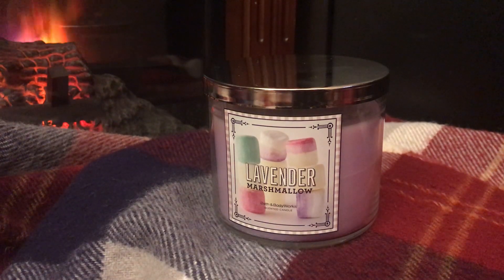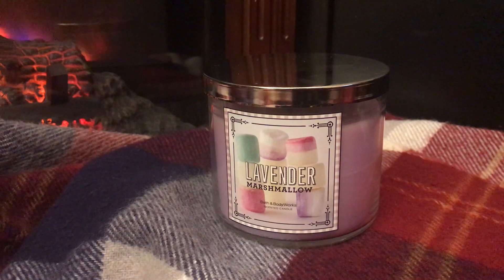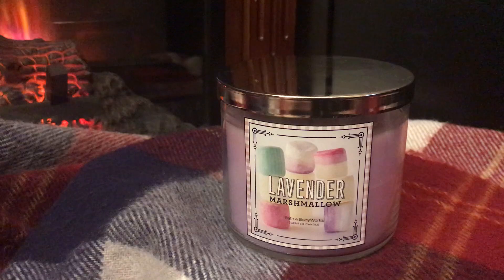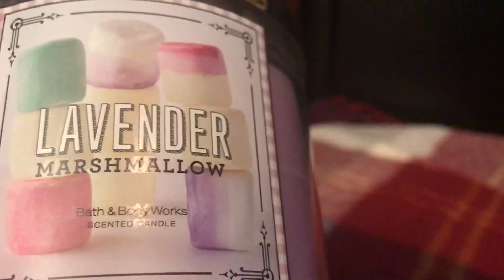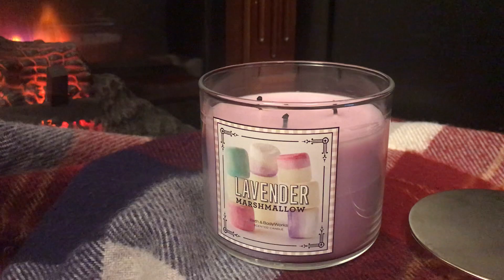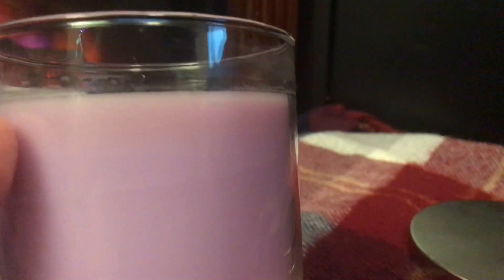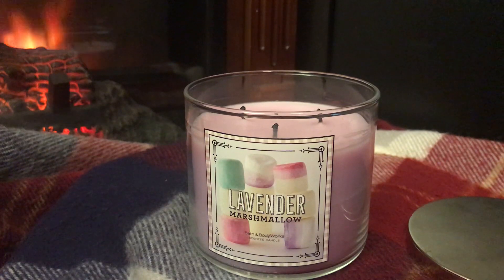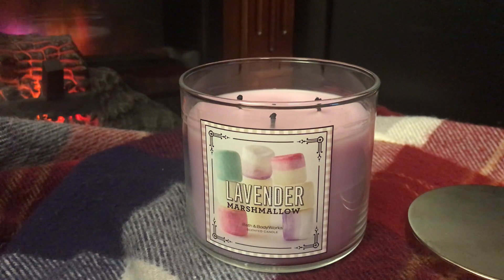Bath & Body Works Candle Review - Lavender Marshmallow - Candle Returned for Spring 2018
This is my review of the Lavender Marshmallow Candle from Bath & Body Works. This is part of the Sweet Shop collection which is returning for the Semi-Annual Sale after Christmas. Other scents in this line that will be returning:

Pink Bubblegum
Lemon Drops
Strawberry Sorbet
Honey Cinnamon Crumb Cake
Frosted Cupcake
Pineapple Creampuff
Raspberry Peach Macaron